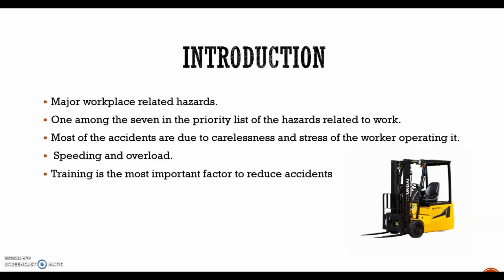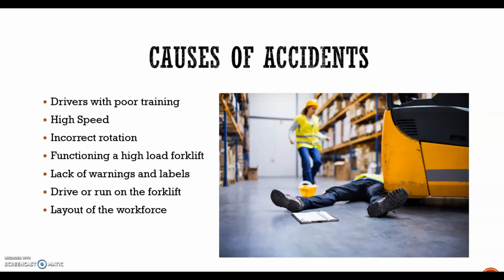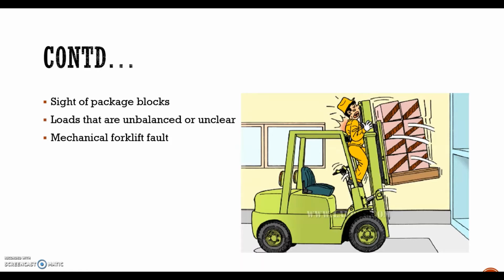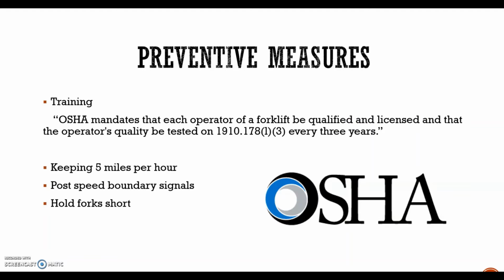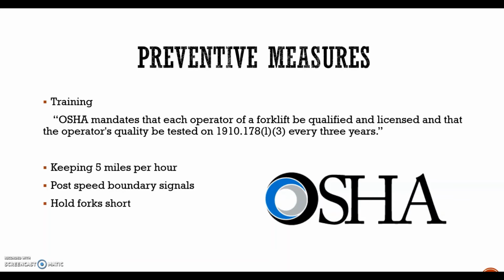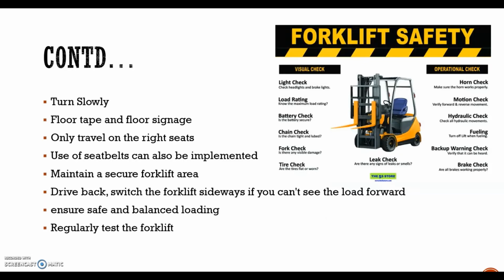FORKLIFT ACCIDENTS - GNED - Occupational Health and Safety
Centennial College